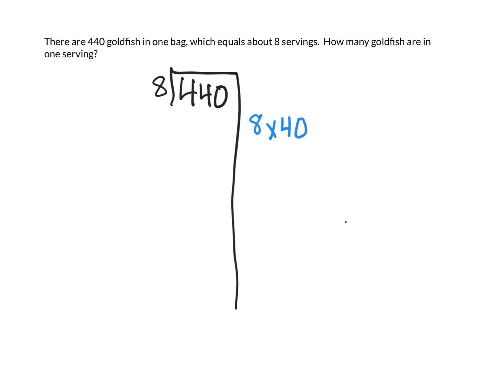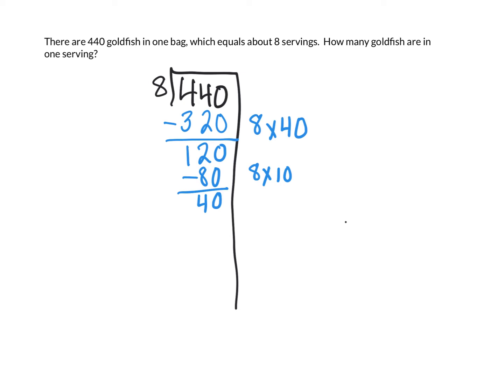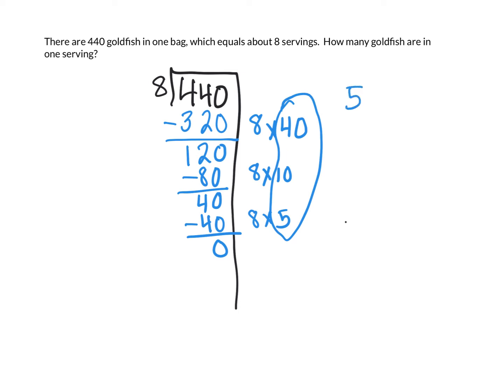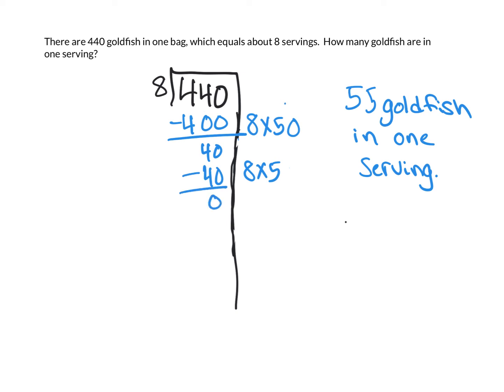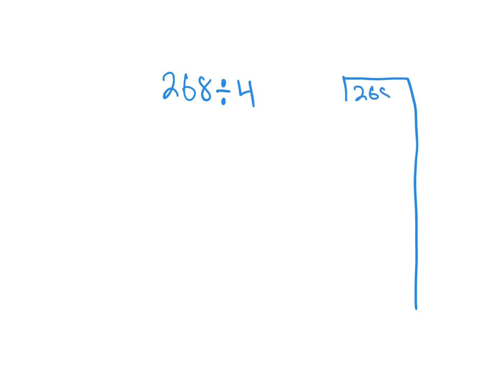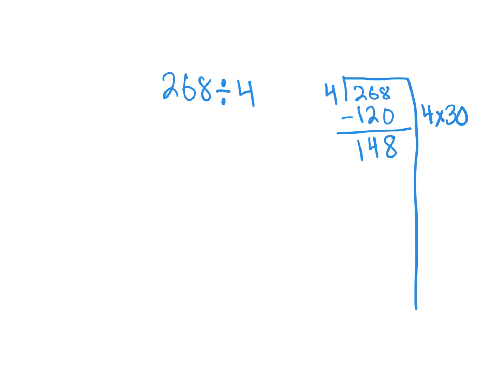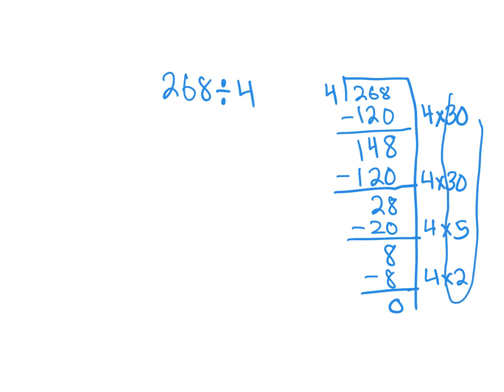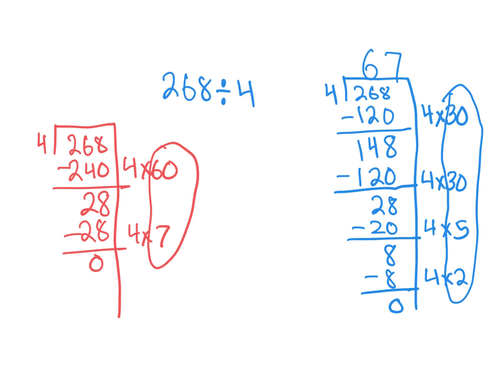Partial Quotients Strategy (part 2)